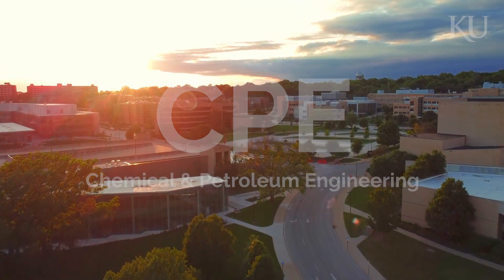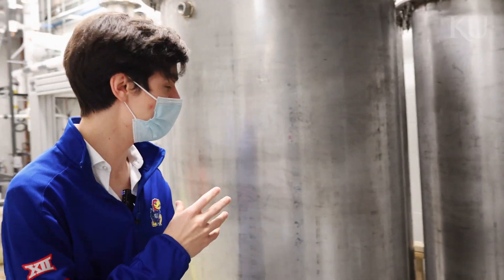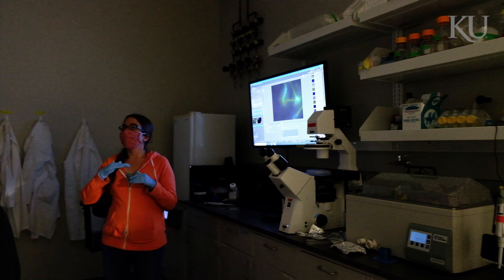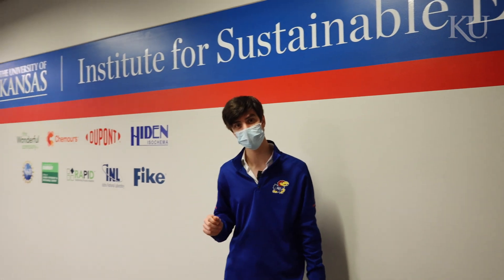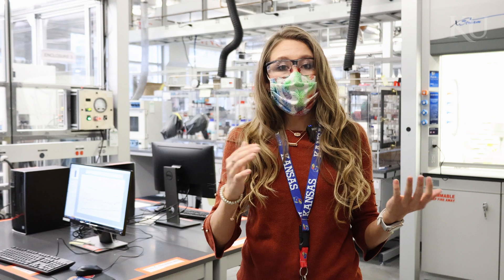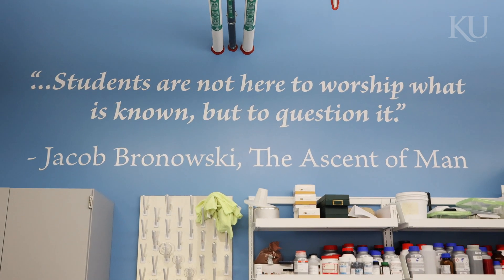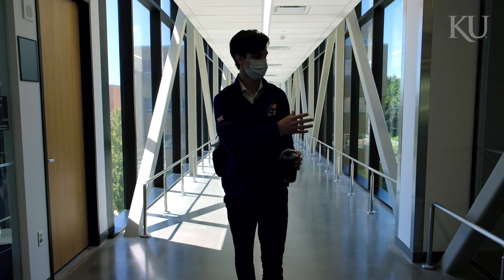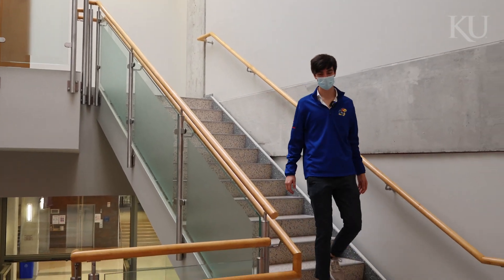University of Kansas Chemical & Petroleum Engineering Departmental Overview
KU Chemical & Petroleum Engineering integrates teaching excellence and research innovation to educate students and produce future leaders. Our globally recognized research focuses on areas such as sustainable engineering, catalysis, biomedical, biomaterials, energy, enhanced oil recovery, unconventional reservoirs, and process optimization.